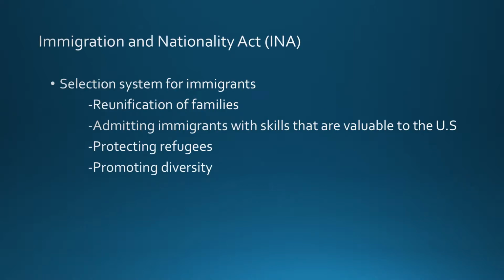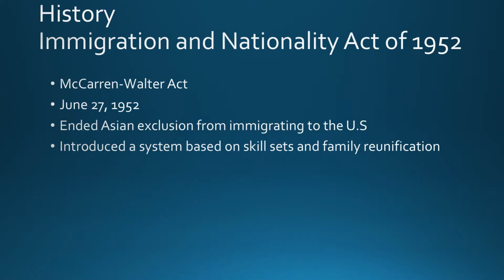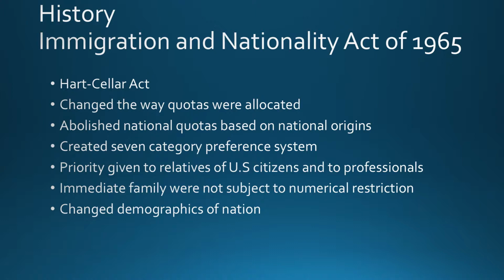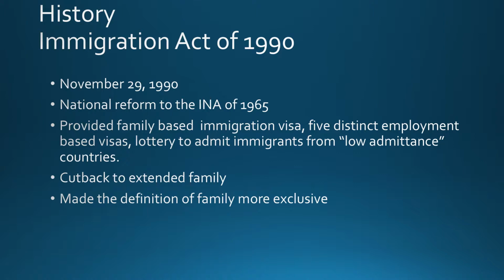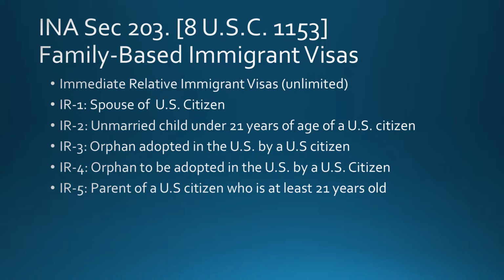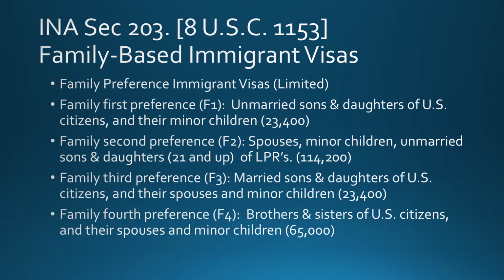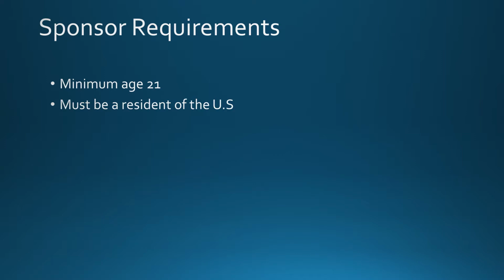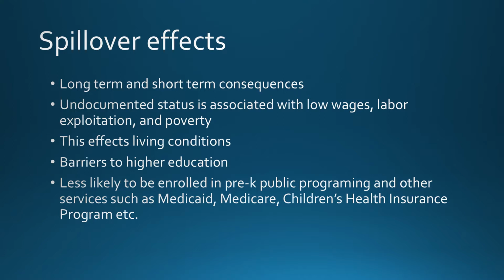Family based immigration video